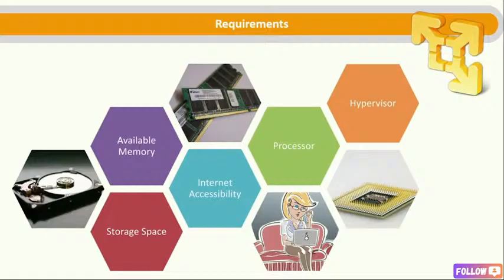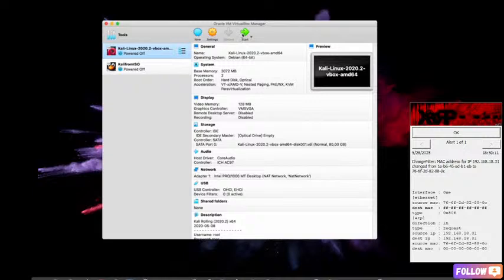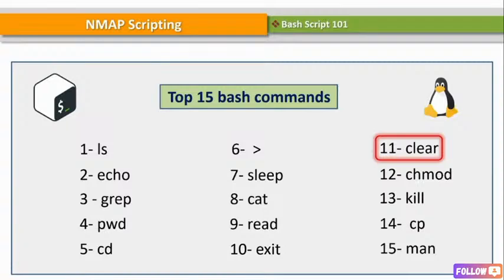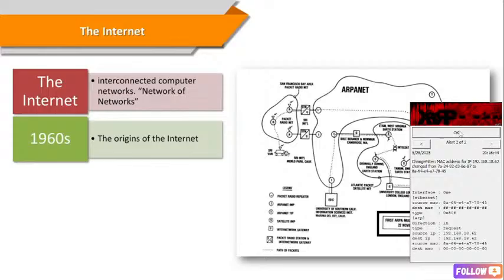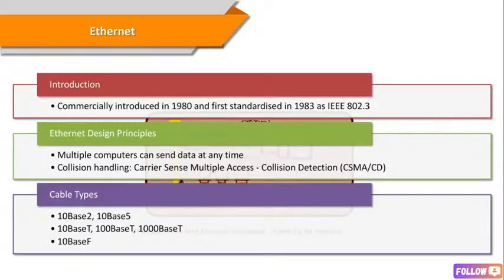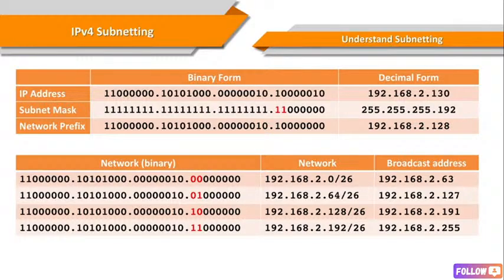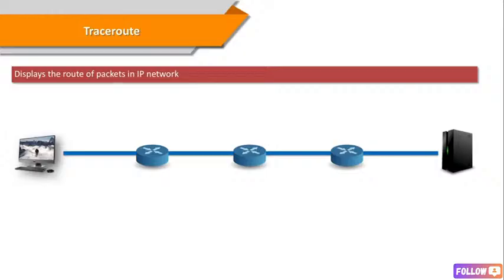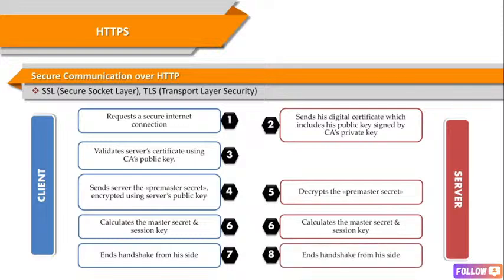🔥 Ethical Hacking 2025 Full Ultimate Course | 25-HOUR MASTERCLASS | Go From Beginner to PRO!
🚨 Transform Into a Cybersecurity Expert in 2025! 🚨
This 25-Hour Ethical Hacking Masterclass is the most comprehensive, hands-on course ever created for aspiring hackers, IT professionals, and cybersecurity enthusiasts. Designed to align with 2025 industry standards, this course covers everything from foundational principles to advanced penetration testing, preparing you for certifications like CompTIA Pentest+, CEH, and OSCP.

“Before we begin, please note:
Everything demonstrated here is meant to help students and professionals learn how to protect systems and improve cybersecurity.
We do not support or encourage any illegal activity, unauthorized access, or misuse of tools discussed in this course.

By watching this video, you agree to use the information ethically and legally — only on systems you own or have explicit permission to test.

Stay responsible, stay ethical — and let’s dive in.

📈 What You’ll Learn (Full Breakdown)
1. Introduction to Ethical Hacking (2025 Trends)
Cybersecurity fundamentals, legal/ethical guidelines, and the hacker mindset.
Penetration Testing Phases: Reconnaissance, scanning, exploitation, post-exploitation, reporting.

2. Networking & Reconnaissance Mastery
TCP/IP, DNS, ARP, and network protocol analysis.
Advanced reconnaissance with Nmap scripting, Shodan, Maltego, and WHOIS for OSINT.

3. Vulnerability Scanning & Exploitation
Nessus and OpenVAS for automated vulnerability detection.
Exploit development with Metasploit Framework (MSFvenom, Meterpreter, pivoting).
OWASP Top 10 2025: SQL Injection, Cross-Site Scripting (XSS), CSRF, and API vulnerabilities.

4. Network & Wireless Attacks
Man-in-the-Middle (MITM) attacks using Ettercap and BetterCAP.
Cracking WPA3 networks with Aircrack-ng, Hashcat, and WiFiPhisher.

5. Web Application Hacking
Burp Suite Pro: Intercepting requests, brute-forcing logins, and exploiting logic flaws.
SQLMap for automated database exploitation and XXE injection techniques.

6. Social Engineering & Post-Exploitation
Phishing campaigns with GoPhish and SEToolkit.
Privilege escalation (Windows/Linux), lateral movement, and Mimikatz credential harvesting.

7. IoT, Mobile, and Cloud Security
IoT Device Hacking: Firmware reverse engineering, Bluetooth/Wi-Fi attacks.
Mobile Pentesting: Android APK analysis with MobSF, iOS jailbreaking, and Frida hooking.
Cloud Security Basics: AWS S3 bucket misconfigurations, Azure privilege escalation.

8. Scripting & Automation
Python: Writing custom scanners, automating exploits, and parsing data.
Bash/PowerShell: Post-exploitation workflows and payload delivery.

9. Career & Certification Prep
CompTIA Pentest+ 2025 Exam Blueprint: Domain-by-domain breakdown.
Building a pentesting portfolio, writing professional reports, and job interview strategies.

⏱️ Detailed Timestamps (25-Hour Journey)
0:00:00 - Course Intro: Why Ethical Hacking in 2025?
0:55:00 - Lab Setup: Kali Linux 2025, Vulnhub, and Docker Containers
3:30:00 - Advanced Nmap: Firewall Evasion, Service Fingerprinting
6:45:00 - Exploiting Windows Vulnerabilities (EternalBlue, Zerologon)
10:20:00 - Web App Hacking: JWT Tokens, OAuth 2.0 Vulnerabilities
14:00:00 - Social Engineering: Deepfake Voice Cloning & USB Drop Attacks
18:30:00 - IoT Hacking: Sniffing Zigbee Protocols & Smart Device Exploits
22:15:00 - Python Automation: Building a Keylogger & Ransomware Simulator
24:50:00 - Final Exam: Capture the Flag (CTF) Challenge

Beginners: No prior experience needed – start from scratch.

IT Professionals: Upskill for roles like Penetration Tester, SOC Analyst, or Threat Hunter.
Certification Seekers: Prep for CompTIA Pentest+, CEH, or OSCP.

🌟 Why Enroll?
25 Hours of Labs: Real-world simulations (e.g., hacking a mock bank’s network).
2025-Ready Skills: AI-assisted pentesting, quantum cryptography basics.
Free Resources: Kali Linux cheat sheets, custom Metasploit modules, and report templates.

⚠️ Ethical & Legal Compliance
This course strictly follows ethical hacking guidelines. Skills must be used only with explicit permission.

🌍 Global Accessibility
Subtitles in English, Spanish, Arabic, Hindi.

Labs work on Windows, macOS, and Linux.

Download Resources: [GitHub Link] for scripts, VM configurations, and CTF challenges.

📢 Engage & Grow
“Drop a 💻 in the comments if you’re starting your hacking journey – and share this course with a friend!”